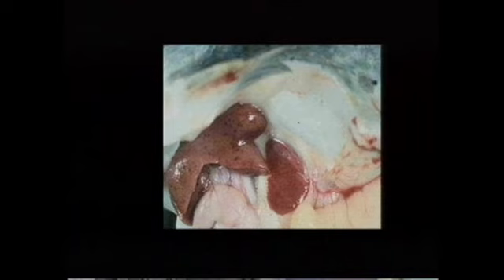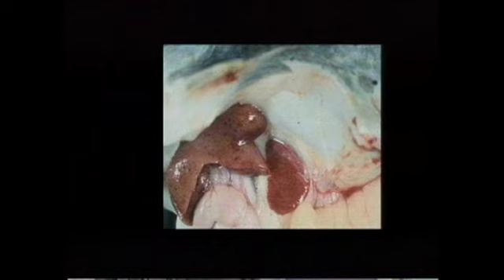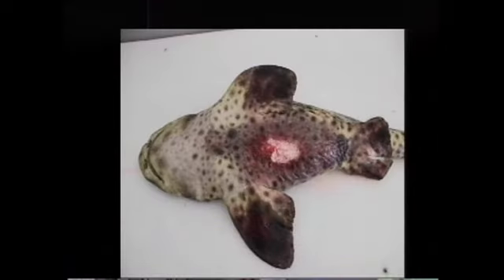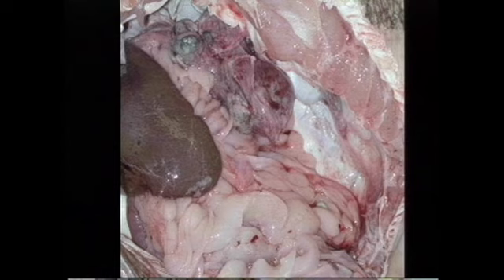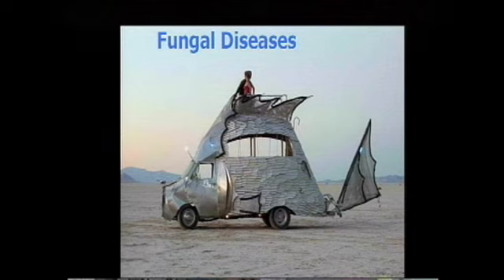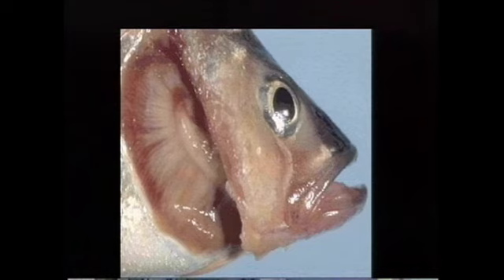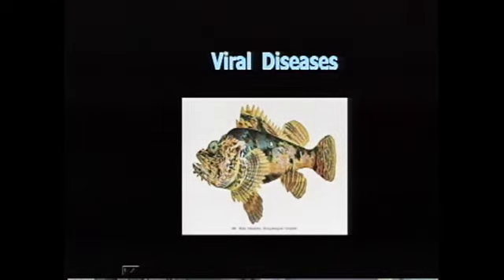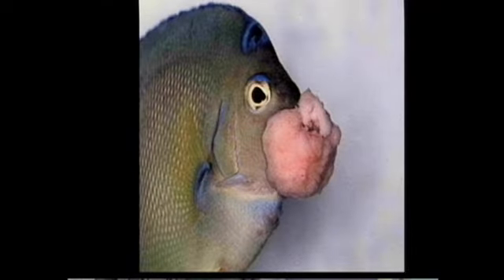Pathology of Diseases of Fish - Judy St Leger - 2007